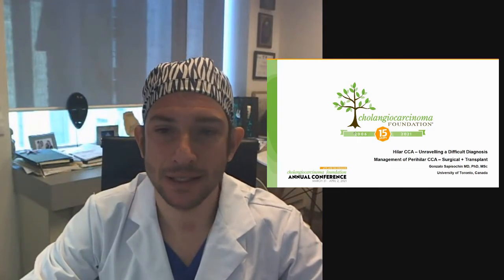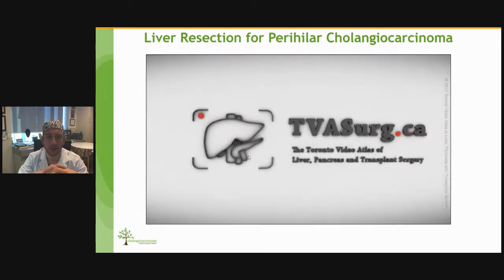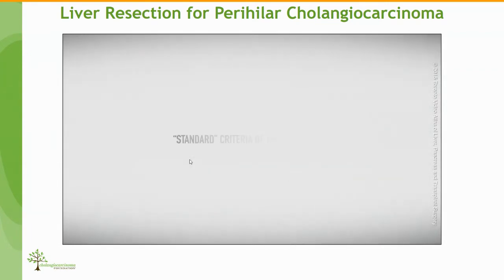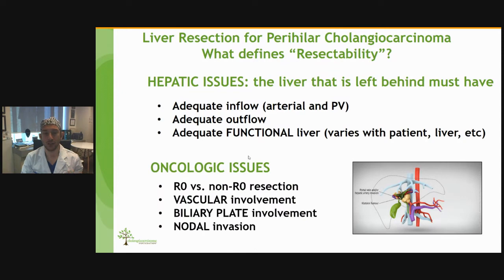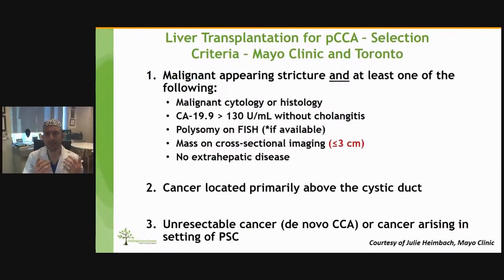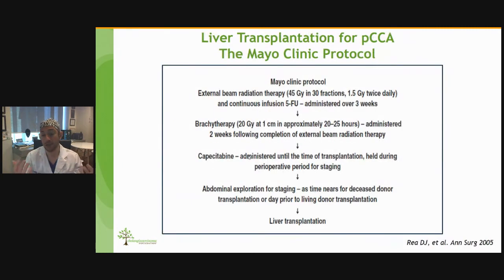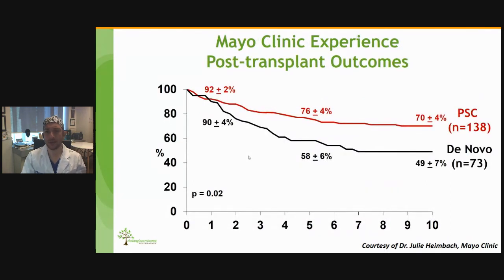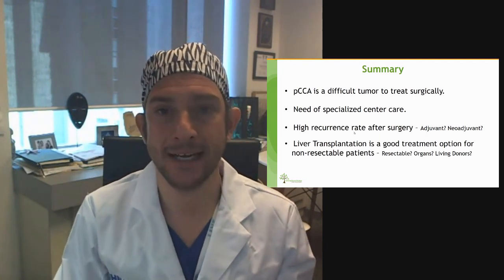AC21 - Gonzalo Sapisochin: Management of Perihilar Cholangiocarcinoma - Surgical + Transplant